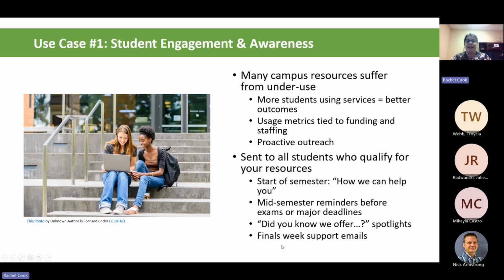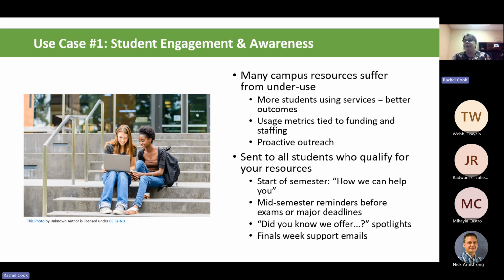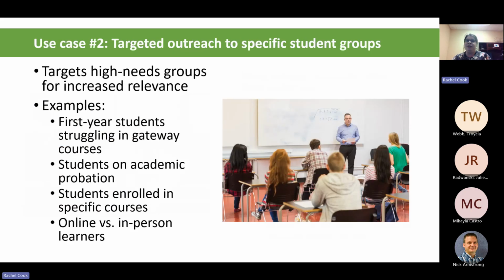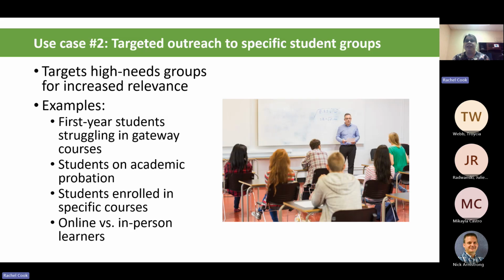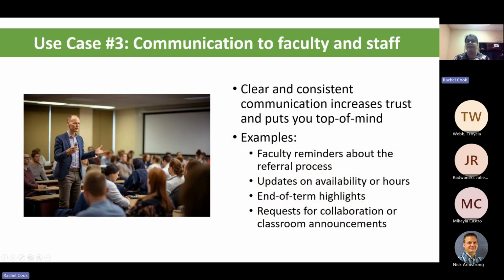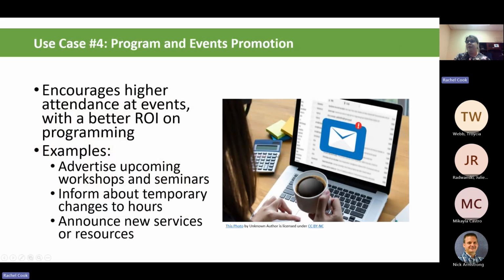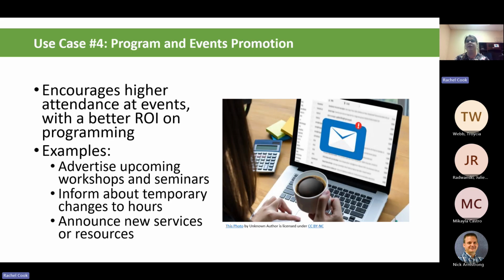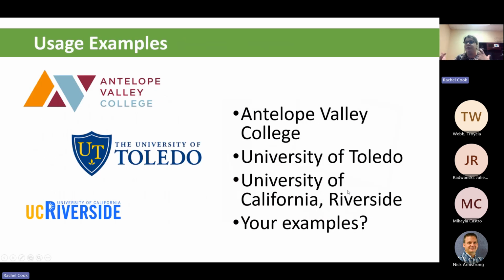February 2026 - Best Practices and Ideas for Email Campaigns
TECH TALK WITH THE EXPERTS
Learn about Accudemia and its capabilities. View a 15 to 20-minute presentation from a member of our Accudemia Support Team.

Ask questions regarding any topic in Accudemia and learn how other users are utilizing Accudemia in their centers from their questions.

Please share your suggestions for our 2027 Engineerica Academic Center Summit